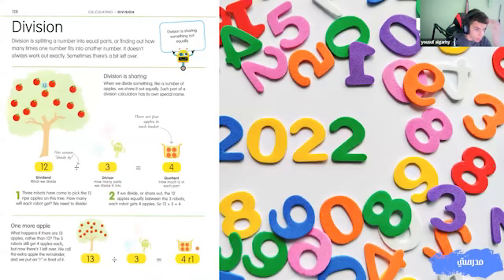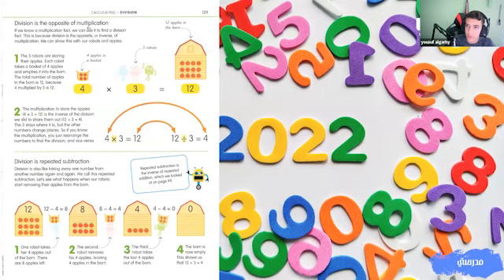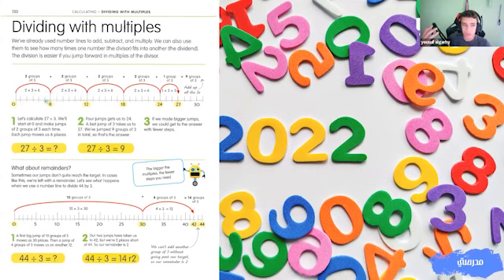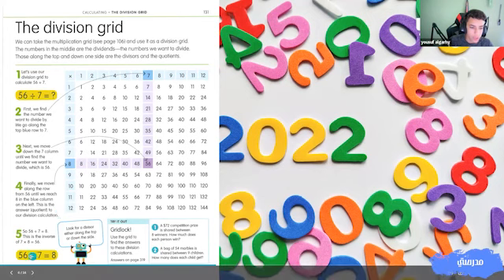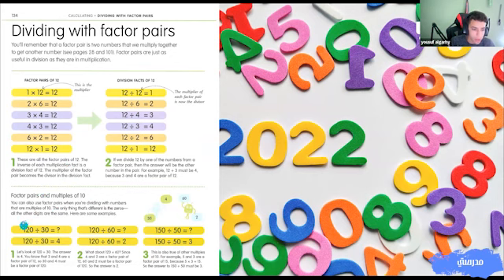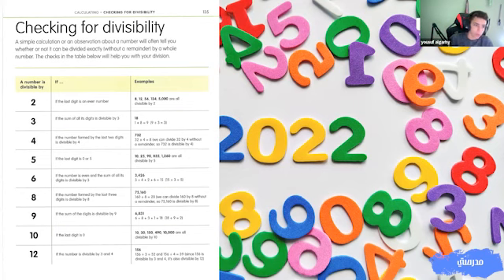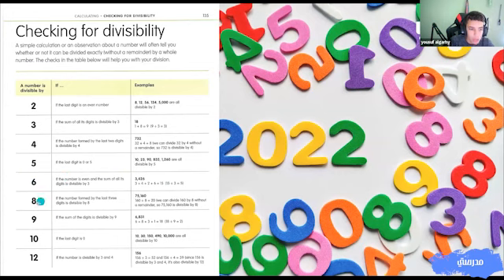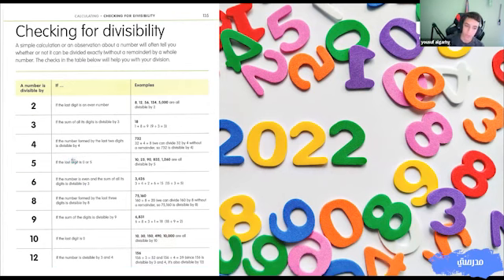Math for kids - Multiplication by Yousuf Algarhy, Lecture 5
تدريب مدرستي الصيفي للأطفال